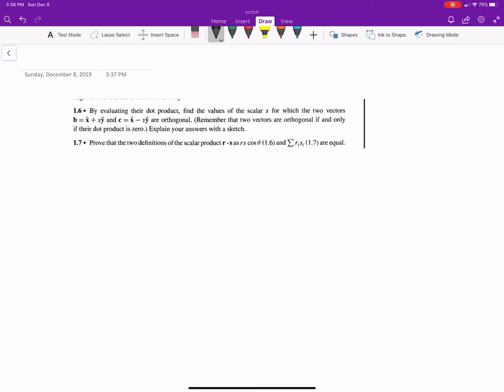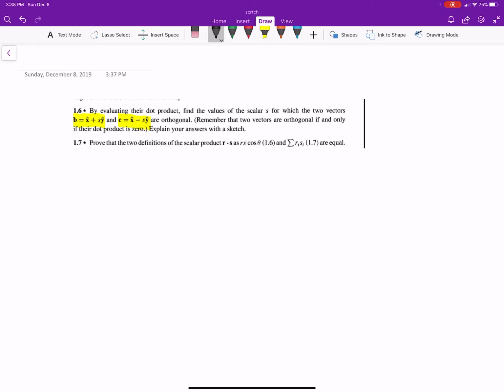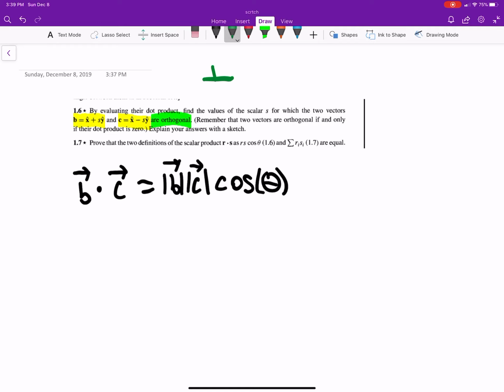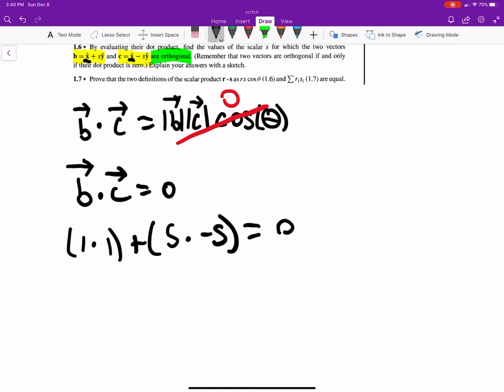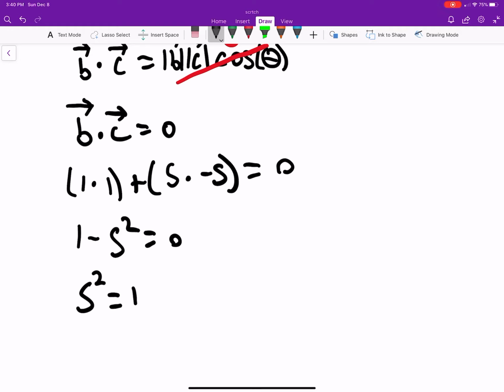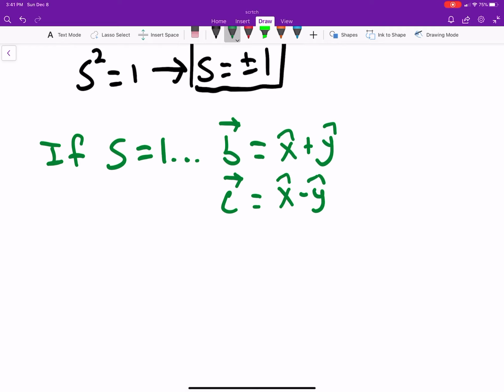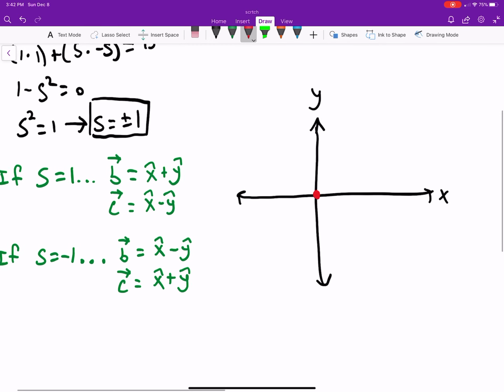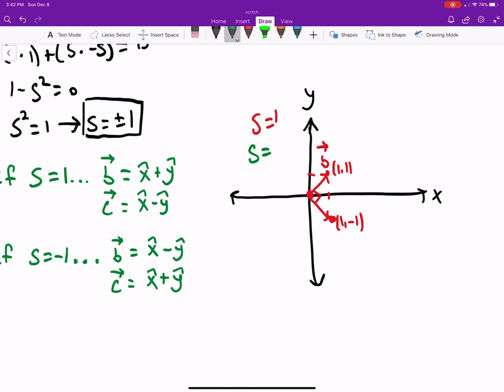Classical Mechanics Solutions: 1.6 Finding the Unknown Scalars